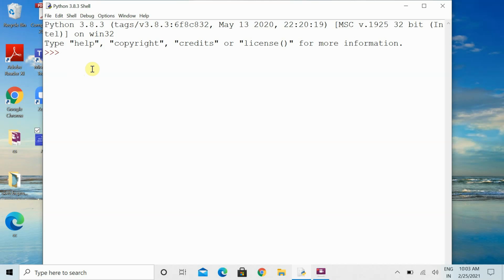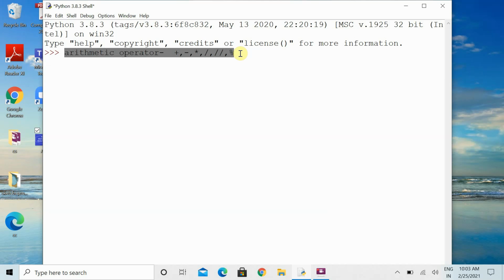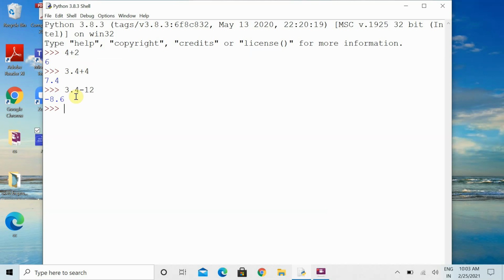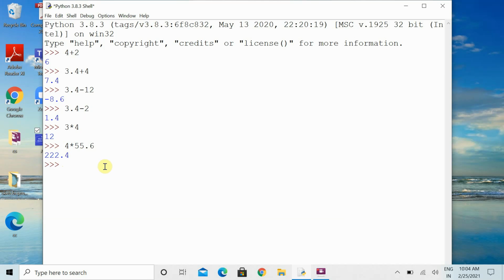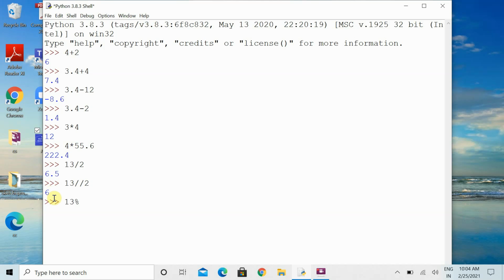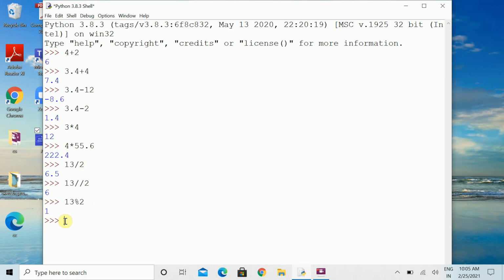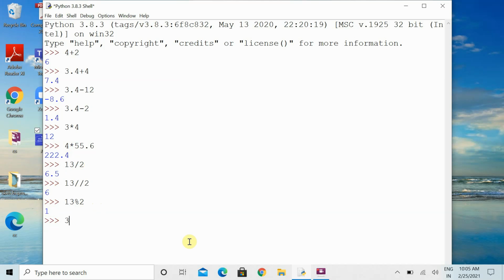Python Arithmetic Operators with Numbers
Arithmetic Operators are used to perform arithmetic operations like addition, multiplication, division etc.
/ - perform division of two number = return result with decimal
%- Modulus = returns remainder
//- Floor Division = remove digits after the  decimal point
** - Exponent = perform raise to power

explore cs2study.com for assignment,notes , programs, ppt and pdf